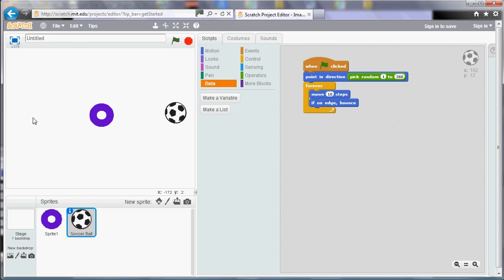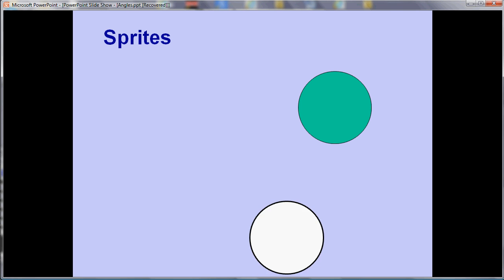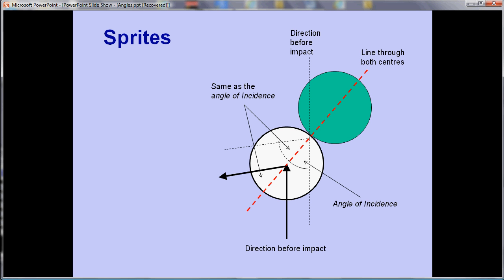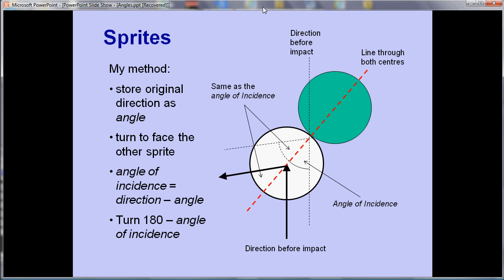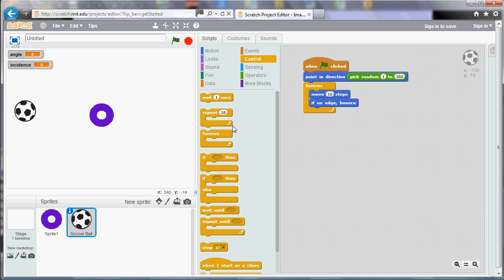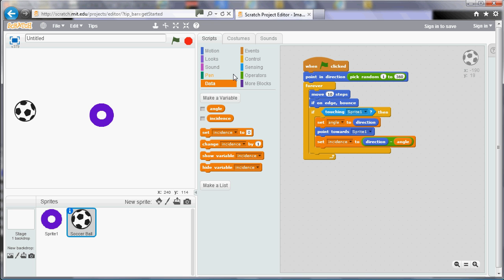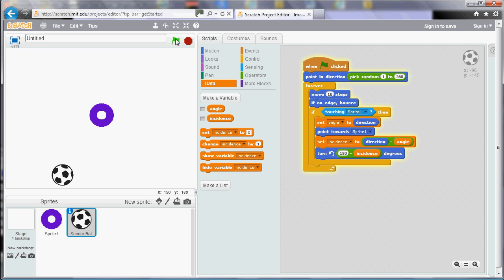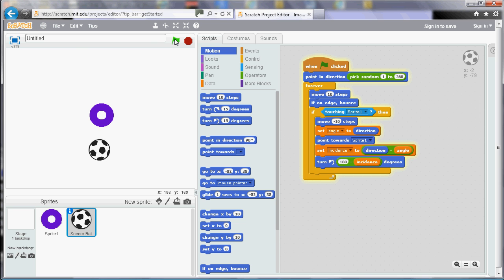Scratch - Bouncing off a Sprite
A demonstration of a method that could be used to get one sprite to bounce off another.